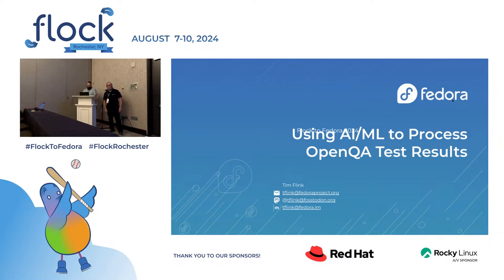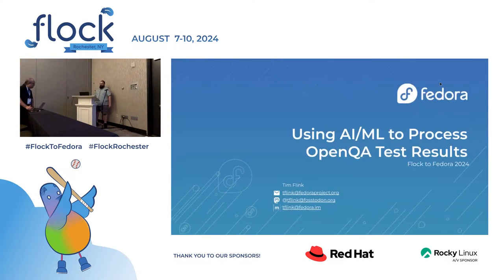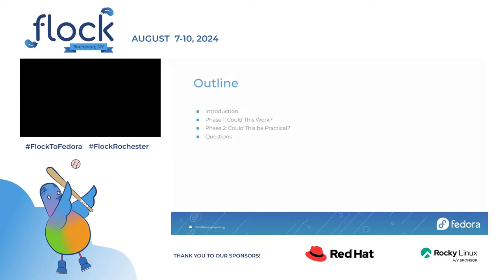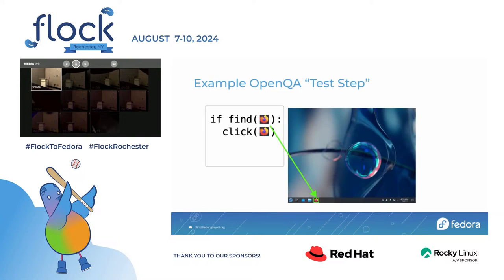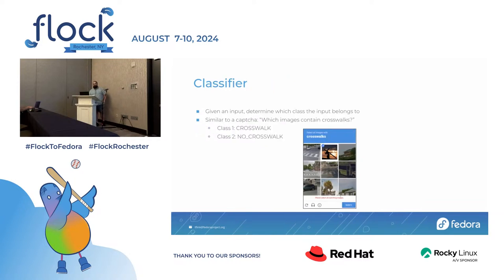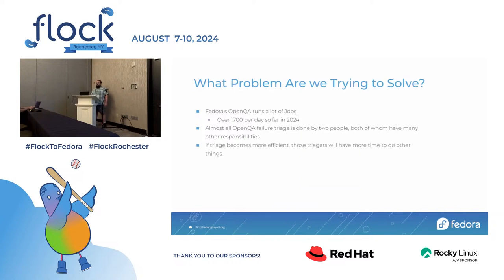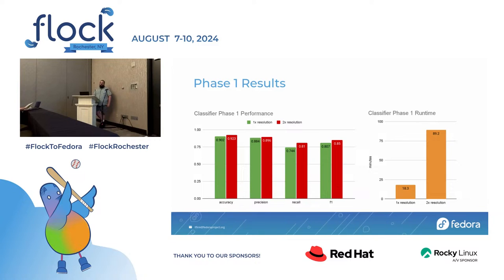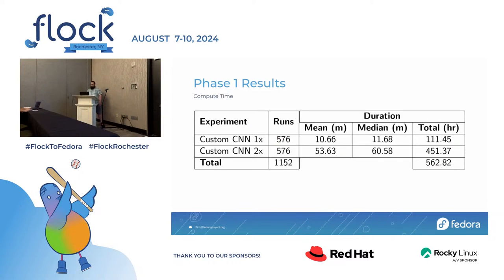Flock 2024 Using AIML to Process OpenQA Test Results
Fedora uses OpenQA to continually test Bodhi updates and composes but as this testing has increased, the number of test results in need of review have also increased. In order to reduce the load on human triagers, we're looking to start using AI/ML techniques to make the triage process more efficient. This talk will go into the techniques explored, the results so far and a description of what we're currently working on.

This talk was originally presented at Flock 2024 in Rochester, NY by Tim Flink.